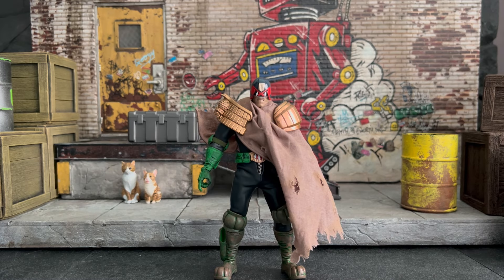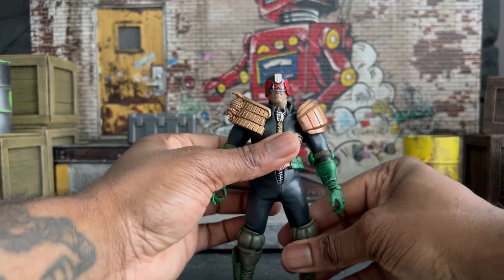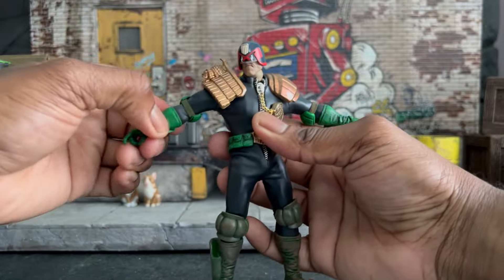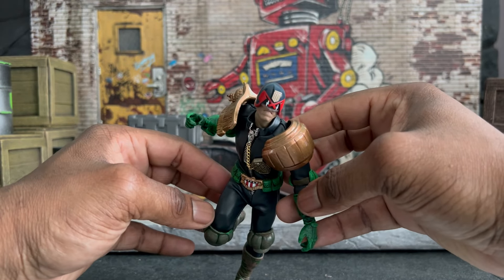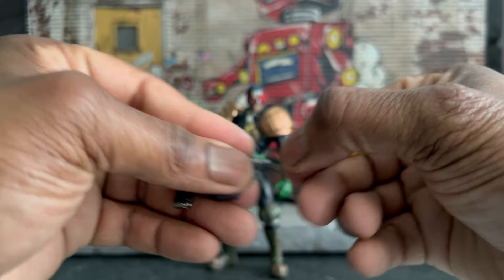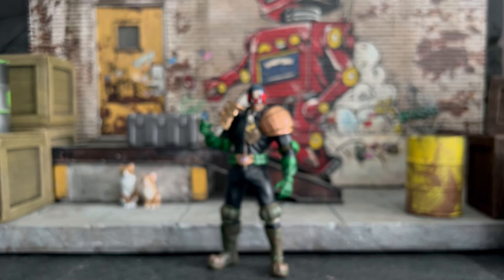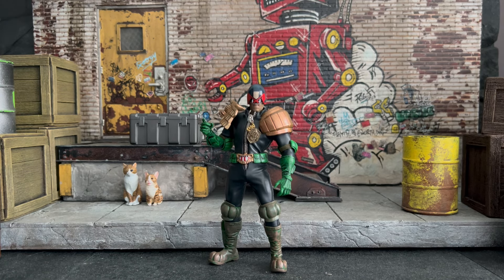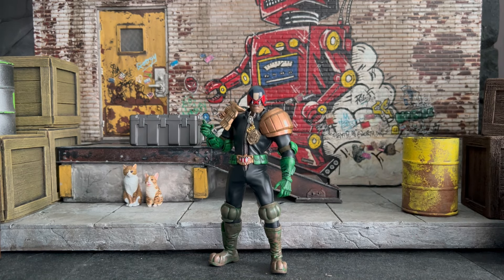Hiya Toys Exclusive 1:12 Judge Dredd Cursed Earth ver.